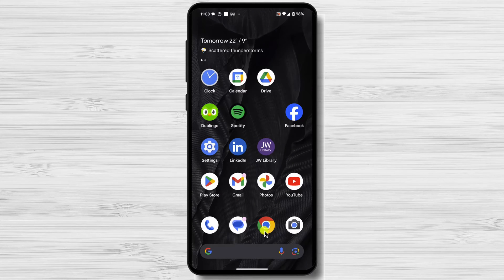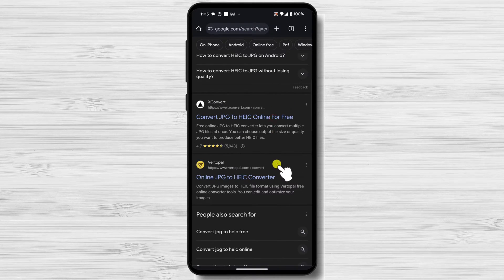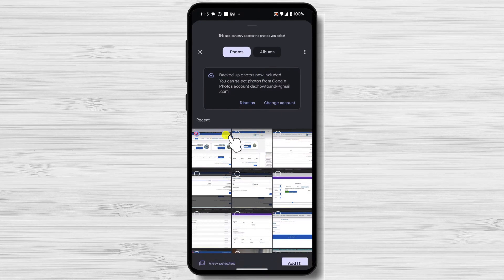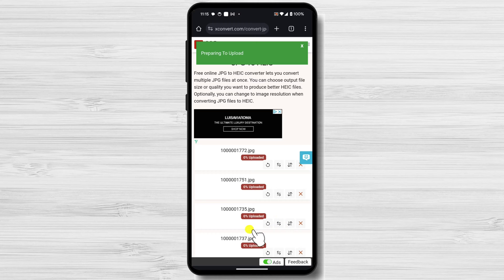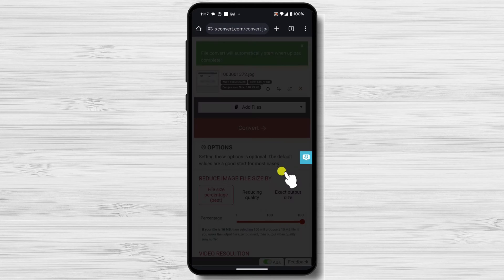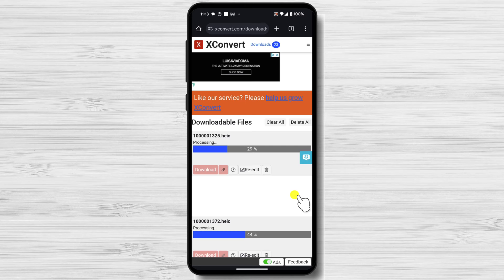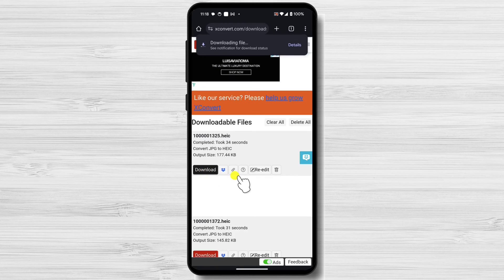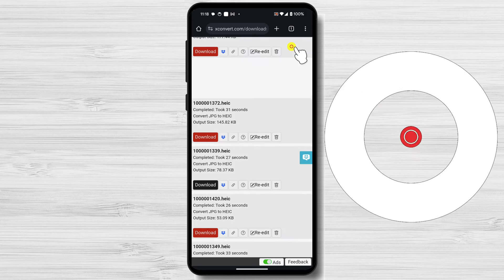Convert JPG To HEIC On Android Phone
Learn how to convert JPG images to HEIC format on your Android phone with this simple tutorial! HEIC is a more efficient image format that saves storage space without compromising quality. In this video, we’ll guide you through the steps using free apps available on the Google Play Store. Perfect for anyone looking to optimize their photo storage.